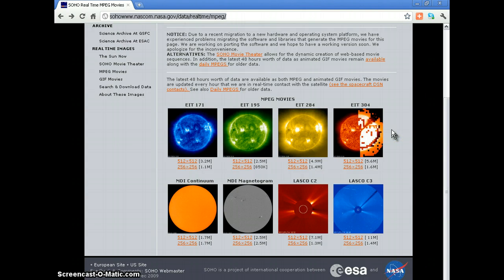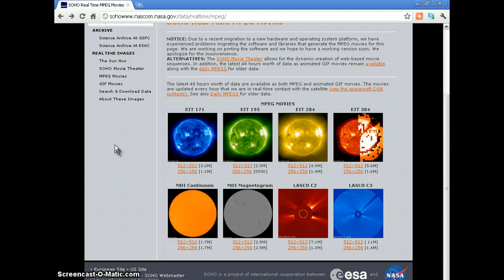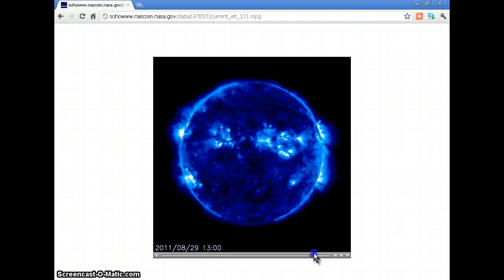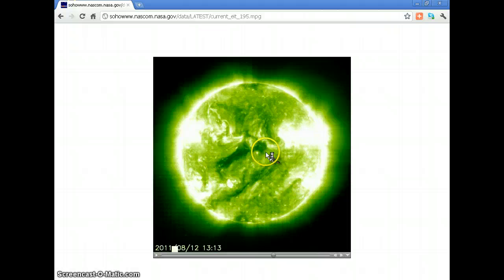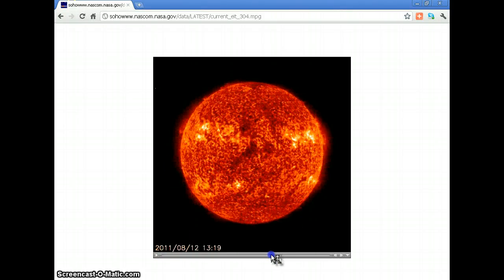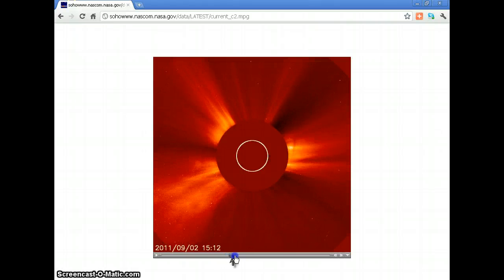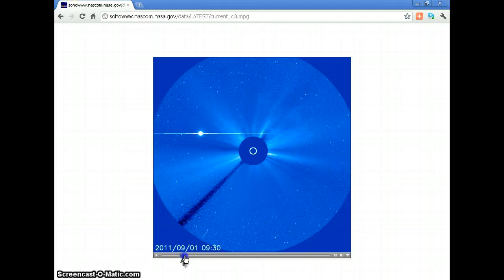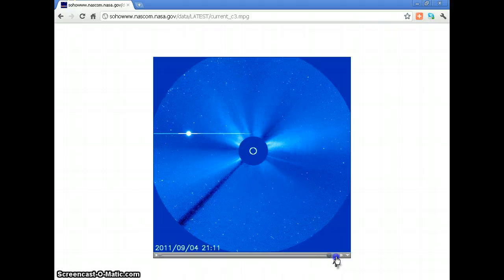20110904 Nibiru ELEnin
Oberserving EIT 171 EIT 195 EIT 284 EIT 304 LASCO C2 LASCO C3